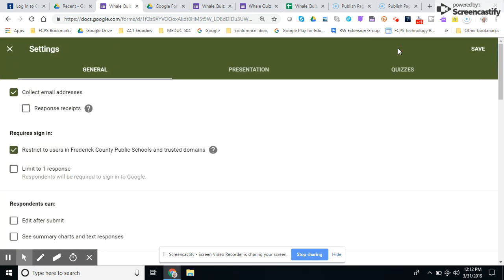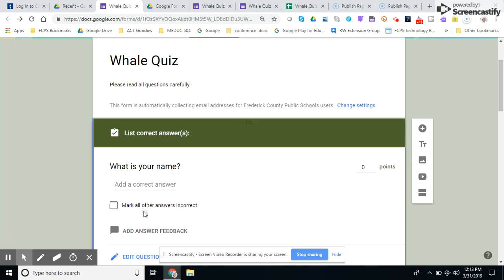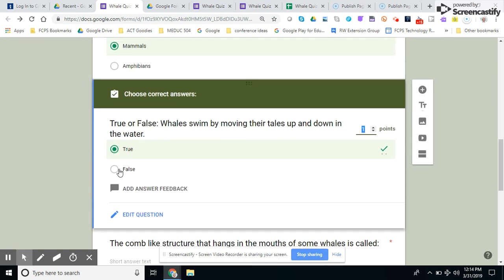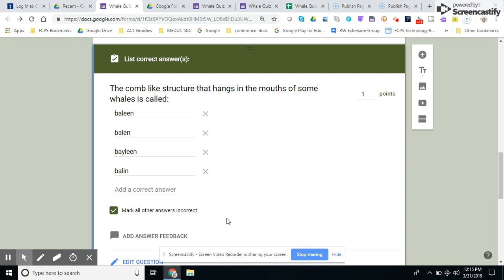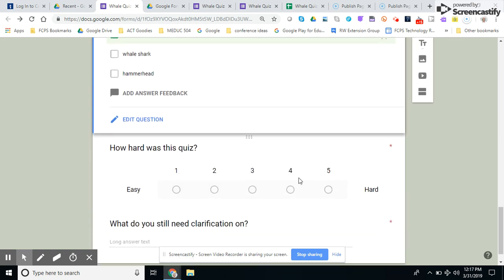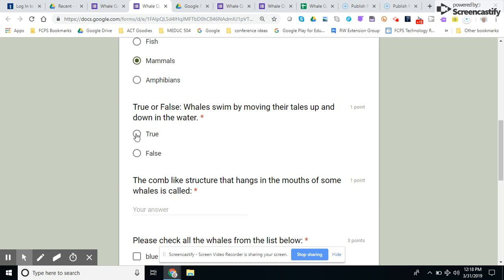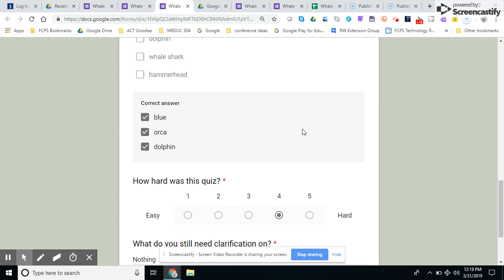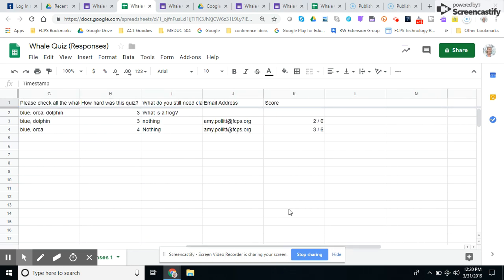Turning your Google Form into a QUIZ